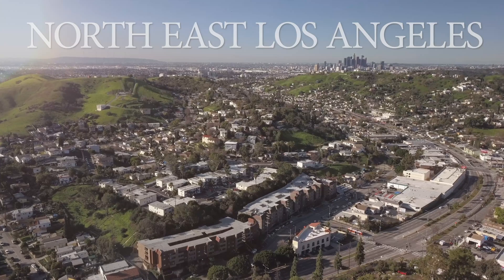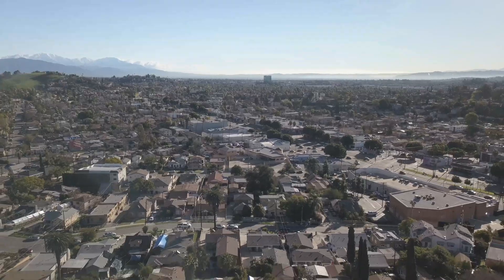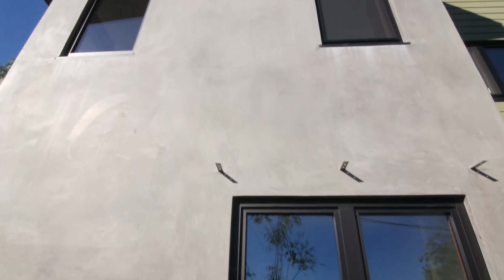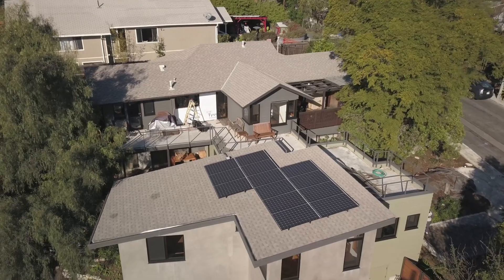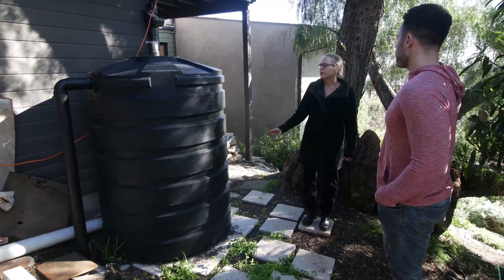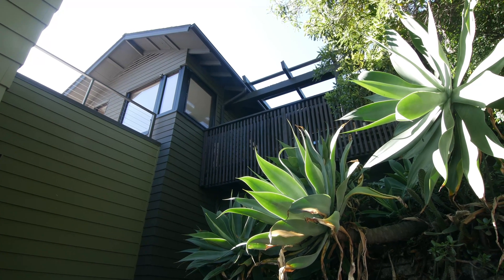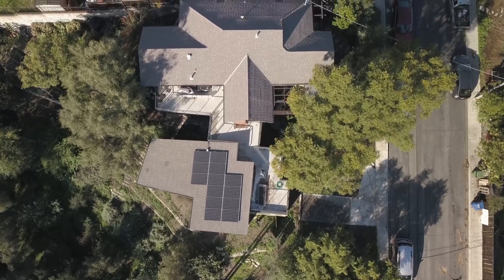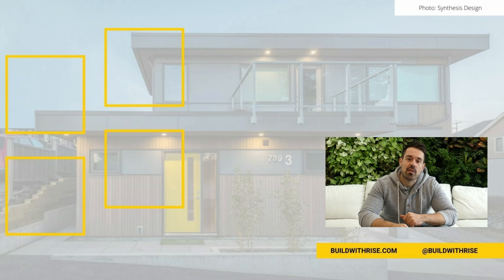Passive House Renovation - Los Angeles, California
Sylvia's Passive House renovation and extension is exactly the type of project that gets us excited! Using Passive House standards, she was able to dramatically improve her home's comfort, efficiency, and quiet. Although the family loves the idea of lower power bills, it's the added comfort from air quality and consistent temperature that they're really excited about.

As an architect, Sylvia found working on her own home has inspired her to make sustainability and climate change a priority in her work moving forward.

Located in an older neighborhood of northeast Los Angeles, this single-family house retrofit and addition demonstrate energy efficiency and sustainability on an infill property within a limited budget. The design upgrades and expands a 1909 cottage to meet the Passive House Standard. The project pioneered the concept of Passive House in Southern California with construction beginning in 2010.

The retrofit and addition represent a shift in thinking, towards a healthier integration with the environment.  While the original house is aligned with the street grid, the addition shifts angle to align with the topography, and is set low into the hillside to preserve views of the mountains.

It’s a shift as well towards resilience, increased thermal comfort, and superior indoor air quality.  Watch to see her beautiful home and (even more beautiful views)!

Sustainable products and features:

Passive House heat recovery ventilation
Tilt/turn windows
Tight air sealing
Photovoltaic panels
Energy monitoring
Rainwater harvesting
FSC wood
Native landscaping

00:00 Meet the homeowner Sylvia
00:34 Why build with Passive House principles?
00:59 Designing and planning the renovation
01:27 Starting the tour of the house - siding, windows
01:54 HVAC and envelop
02:26 Designing for the sun and mountains
02:44 Rainwater catchment
03:09 Benefits of a Passive House
03:47 The future of the homebuilding industry

STAY IN TOUCH!